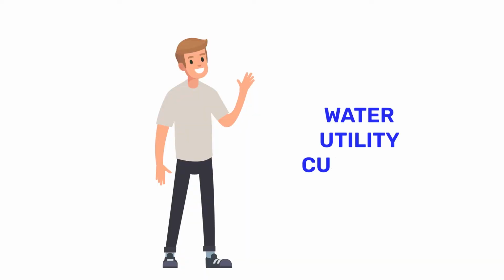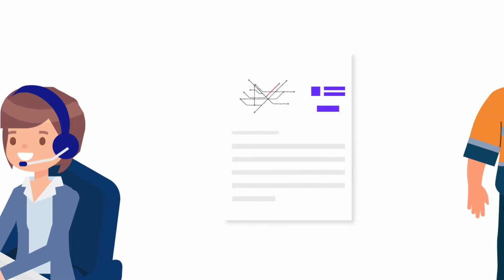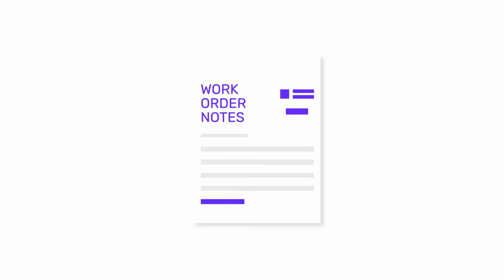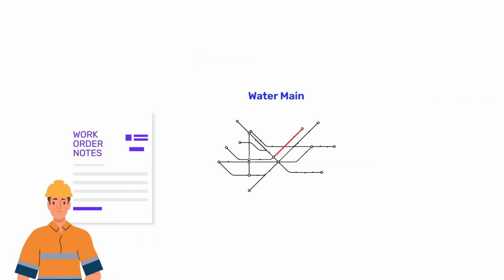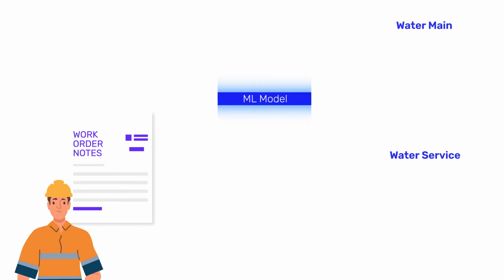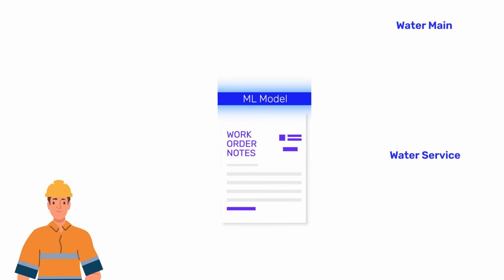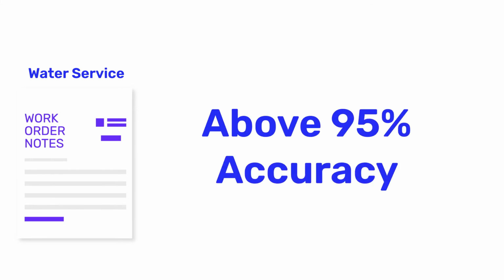Machine Learning for Maintenance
Machine Learning is a game changer for asset inspection and maintenance in the Utilities Sector. The first step to any Machine Learning project is ensuring a clean and reliable data set. Hear from Blackbook’s Head of Data Science, Ben Lynton, on how a large water utility used ML to clean their data to begin their ML project.